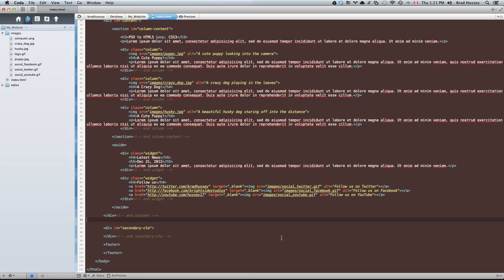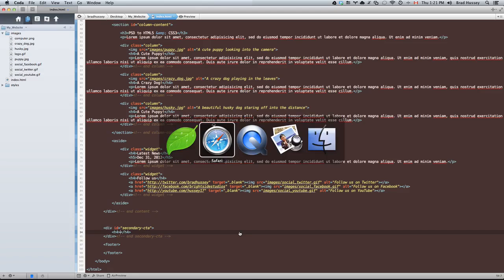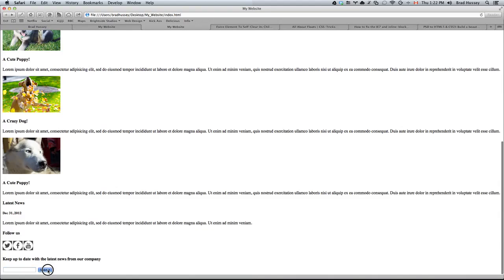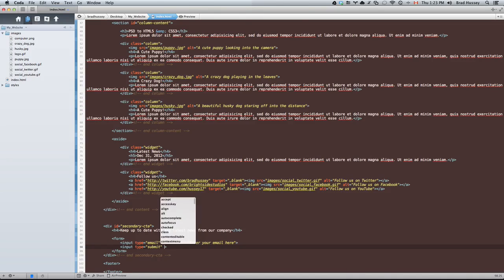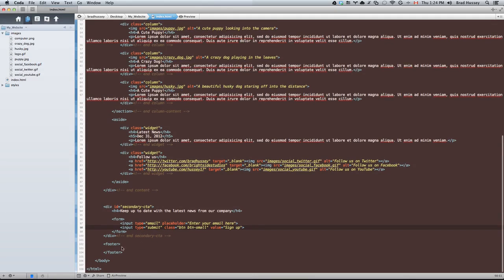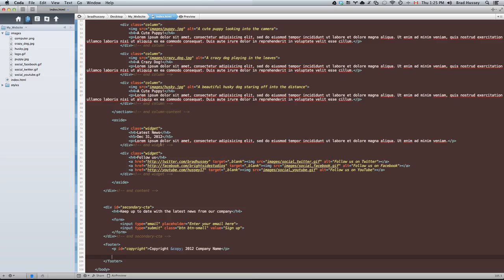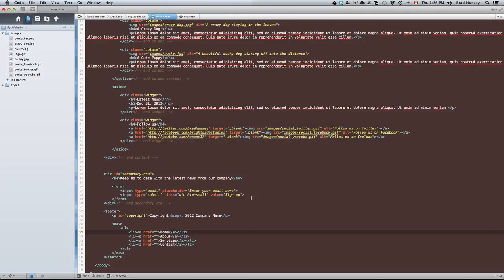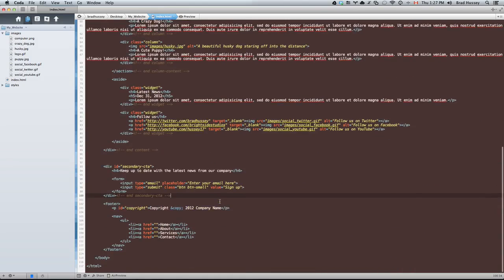Lecture 11 Coding the Footer